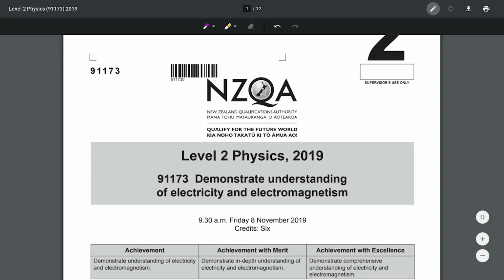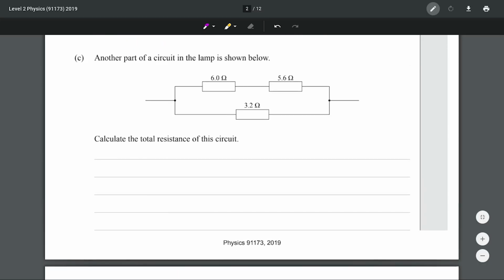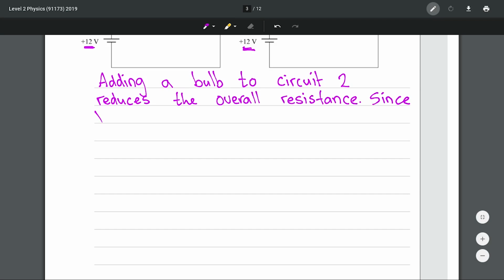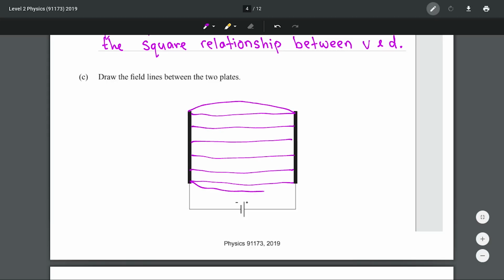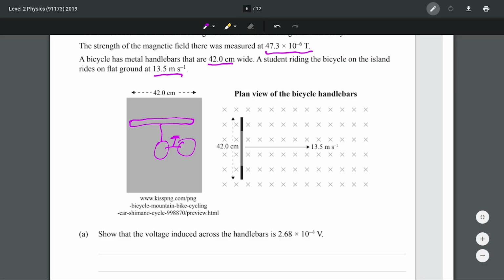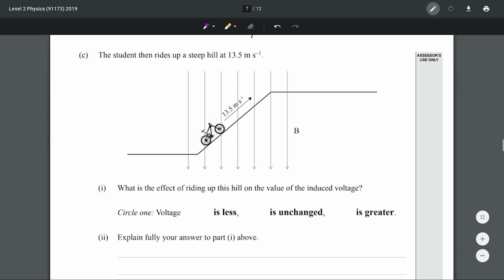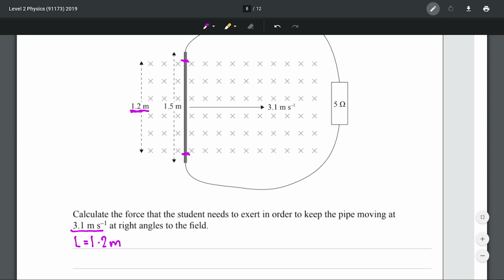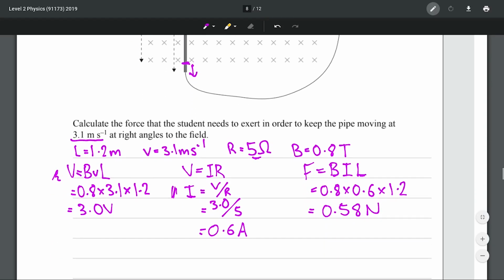2019 Electricity and Electromagnetism Exam (NCEA Level 2 Physics)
1a (0:00)
1b (1:15)
1c (3:12)
1d (4:32)
2a (6:44)
2b (8:16)
2c (9:22)
2d (10:02)
3a (12:05)
3b (14:23)
3c (15:50)
3d (18:12)